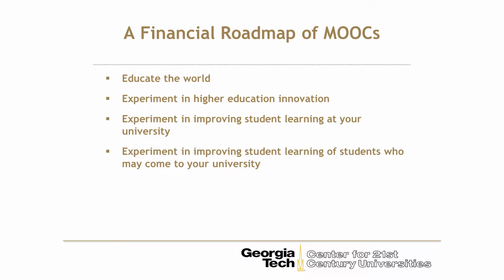Coursera - Making MOOCs Sustainable Financing And Revenue Generation